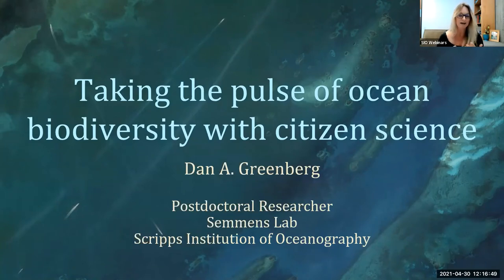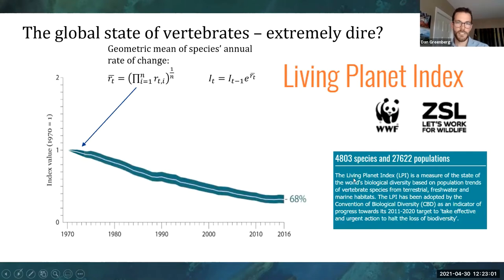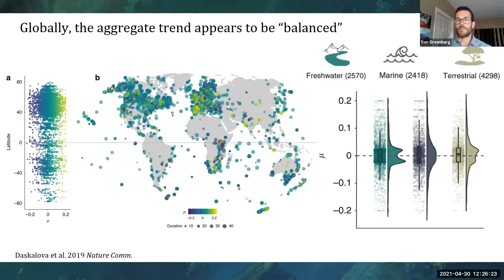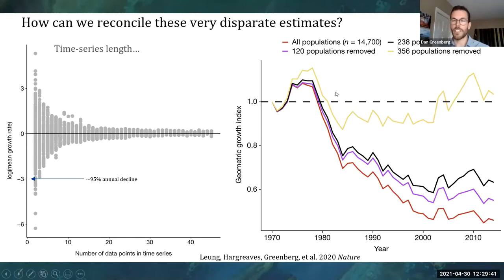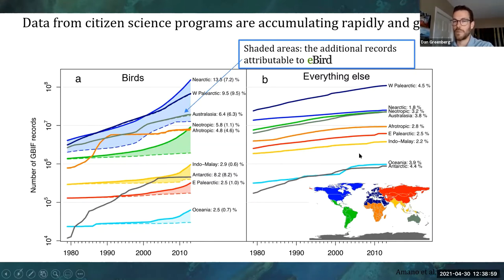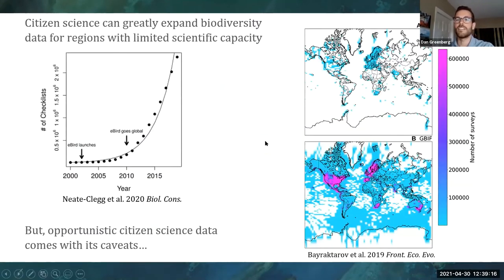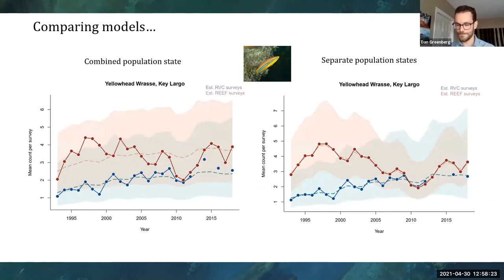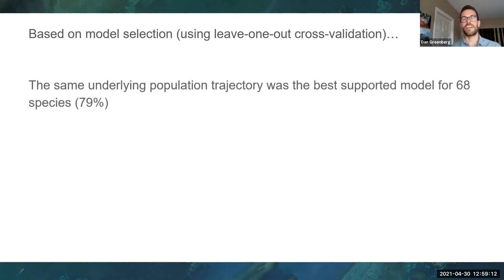"Taking the pulse of ocean biodiversity with citizen science" -Dan Greenberg, SIO MB Seminar 4/30/21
Dr. Dan Greenberg was the Marine Biology seminar speaker at Scripps Institution of Oceanography (SIO) on April 30, 2021. He presented an analysis comparing species population trends from data collected over the past three decades through National Marine Fisheries annual monitoring program and REEF's Volunteer Fish Survey Project citizen science program from the Florida Keys.

Talk Abstract:
"Taking the pulse of ocean biodiversity with citizen science"
Dr. Dan Greenberg, Post-doctoral Researcher, Semmens Lab SIO

A preeminent goal in conservation science is to identify the ongoing status of species, communities, and ecosystems as our global human civilizations continue to expand in both number and appetite. Existing long-term ecological data from systematic scientific surveys are generally limited to a small number of well-studied taxa and regions - impeding our ability to reliably estimate trends for the vast majority of Earth's biodiversity. However, a number of global-scale citizen science programs have emerged that offer a promising potential solution to this biodiversity data crisis, but whether the inherently "messy" data from these programs are actually useful for inferring species' true population dynamics remains an outstanding question. In this talk, I will cover an analysis where we directly compare population dynamic inferences from concurrent systematic surveys and citizen science data for coral reef associated fishes from the Florida Keys conducted over the past three decades.